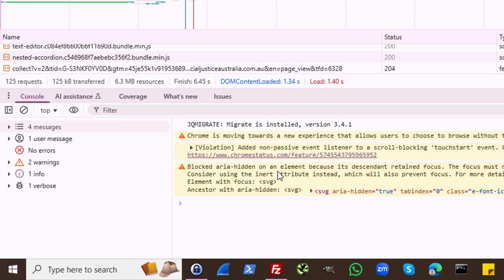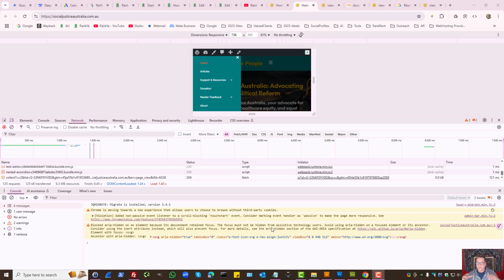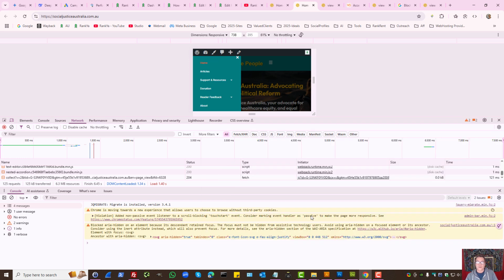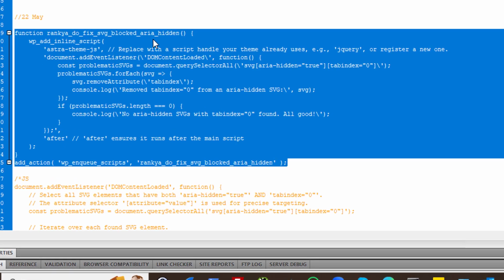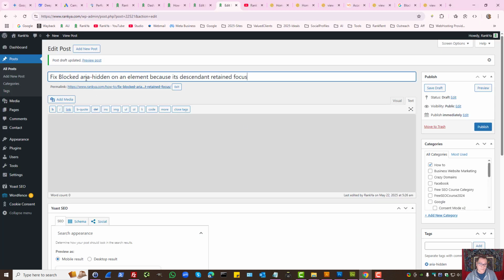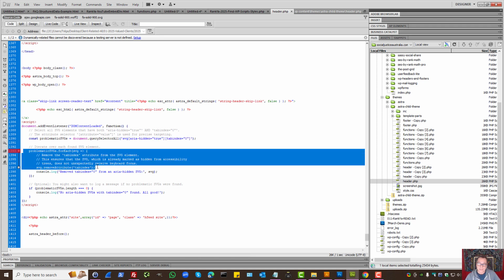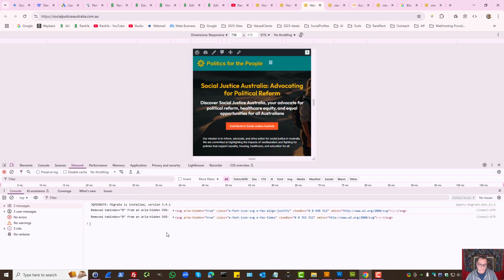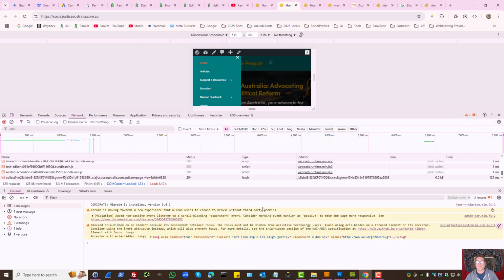How-to Fix Chrome Error 'Blocked aria hidden on an element because its descendant retained focus'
video tutorial showing how-to fix Google Chrome error related to HTML aria-hidden set to true with tab-index set to 0 on focusable SVG element.

Sample codes for fixing this error can be downloaded on this URL